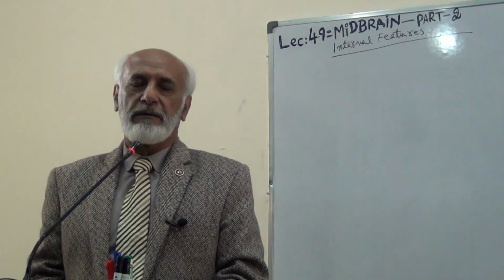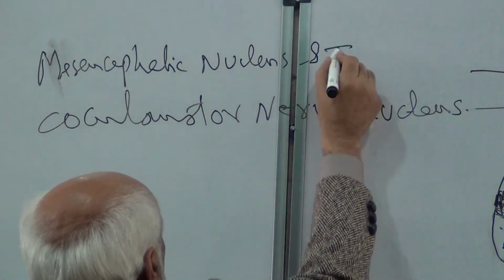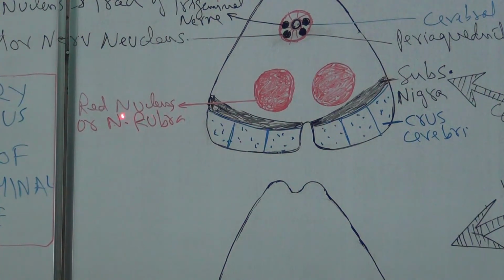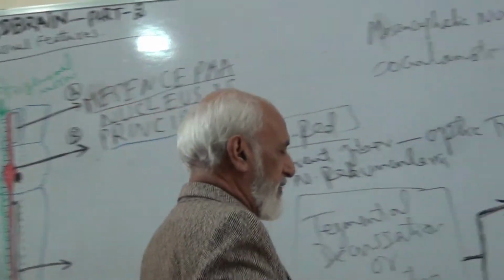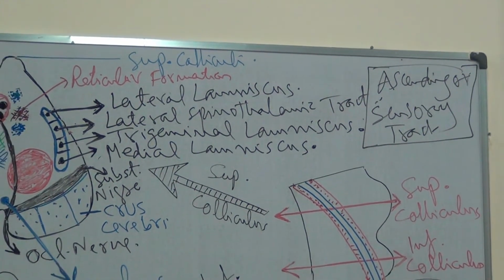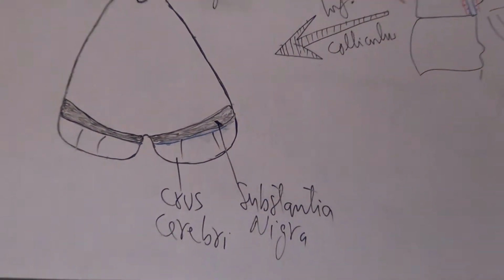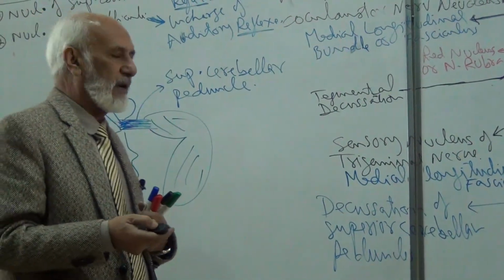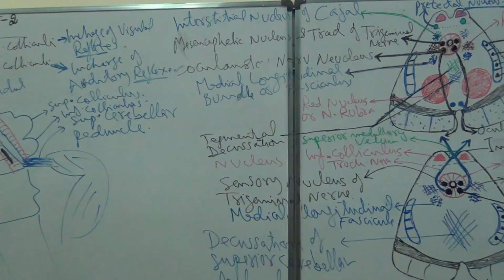Midbrain Internal Structure (Part 2) | Neuroanatomy Lecture 49 | Dr Arbab Wadood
Midbrain anatomy: internal features and structures of the midbrain (Part 2 of 16).

Chapters:
0:00 Introduction: upper vs lower midbrain
2:29 Sections at the levels of the superior and inferior colliculi
7:22 Upper midbrain: crus, substantia nigra and tegmentum
11:05 Cerebral aqueduct and periaqueductal grey
12:23 Oculomotor nucleus
13:09 Trigeminal sensory nucleus: mesencephalic, principal and spinal parts
25:13 Red nucleus
27:37 Tegmental decussations: dorsal and ventral
34:16 Intracerebral course of the oculomotor nerve
35:57 Nucleus of the peduncular tract
40:25 Medial longitudinal fasciculus and interstitial nucleus of Cajal
45:10 Reticular formation
48:30 Lemniscal band: lateral, spinal, trigeminal and medial lemnisci
57:02 Tectum: superior colliculus and pretectal nucleus
1:03:20 Lower midbrain at the level of the inferior colliculus
1:08:01 Trochlear nucleus
1:10:17 Decussation of the superior cerebellar peduncles
1:13:30 MLF, reticular formation and lemnisci in the lower midbrain
1:19:58 Nucleus of the inferior colliculus
1:21:09 Intracerebral course of the trochlear nerve
1:25:04 Longitudinal view: oculomotor and trochlear nuclei
1:27:34 Summary: comparing upper and lower midbrain